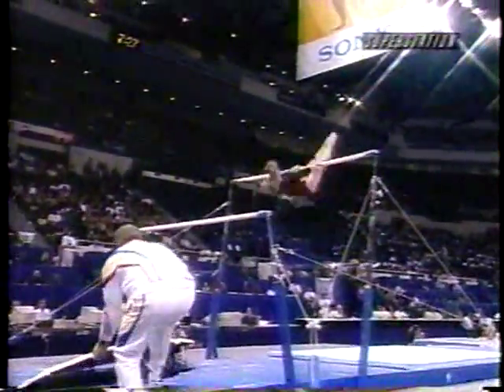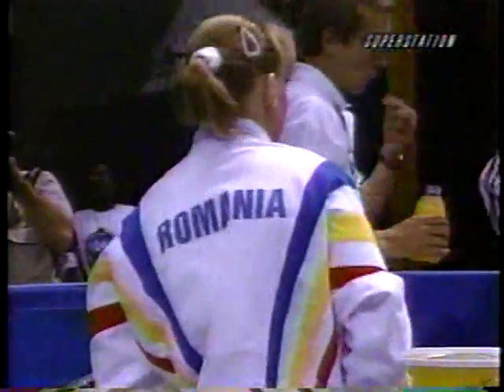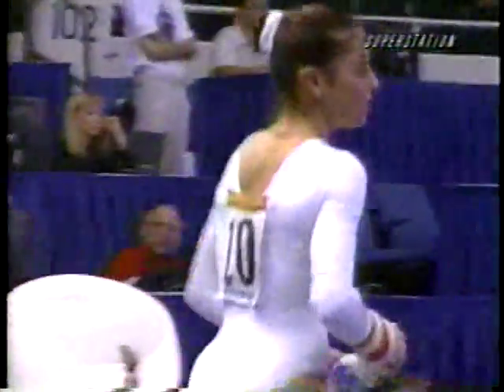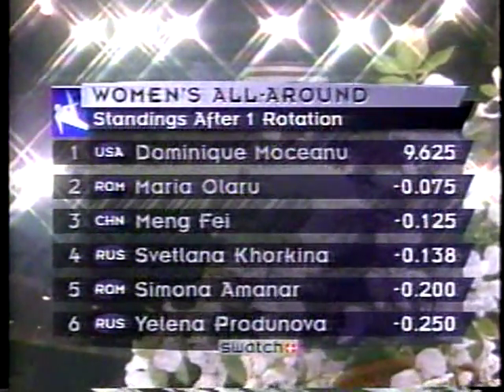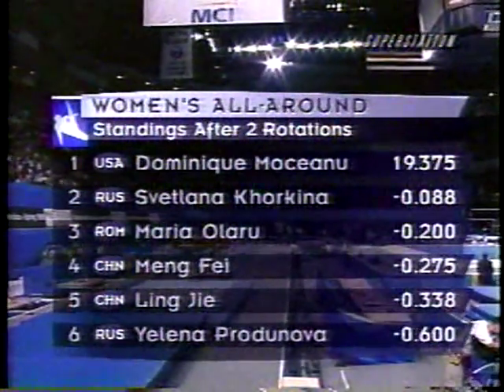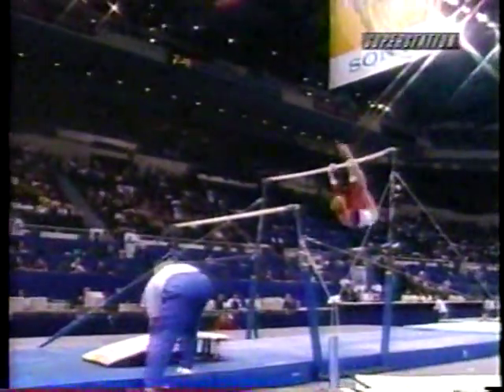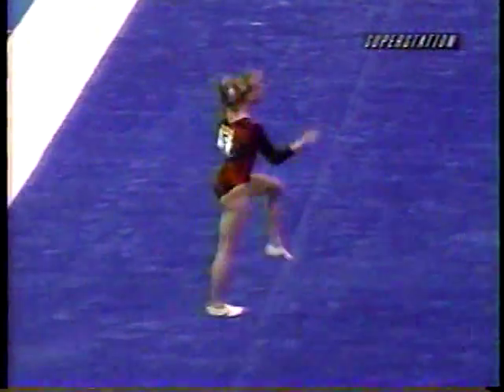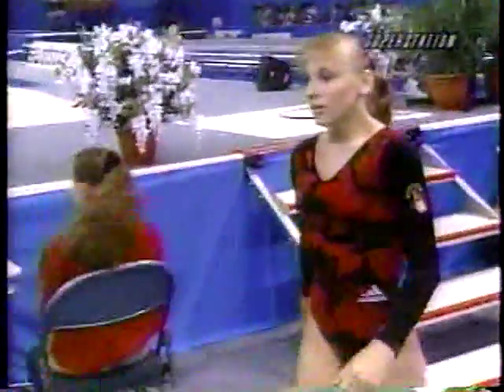1998 Goodwill Games Women's AA Part 2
1998 Goodwill Games Women's Gymnastics AA: Simona Amanar UB, Dominique Moceanu UB, Svetlana Khorkina UB, Simona Amanar FX, Dominique Moceanu FX